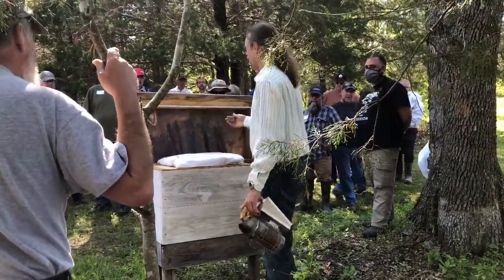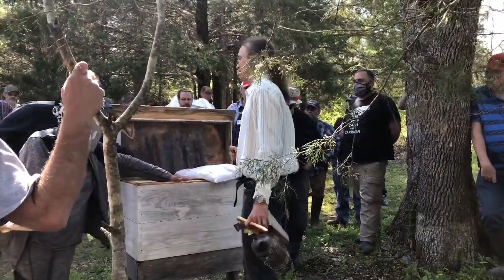Natural beekeeping weekend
Dr Leo’s natural beekeeping workshop with horizontal hives was amazing